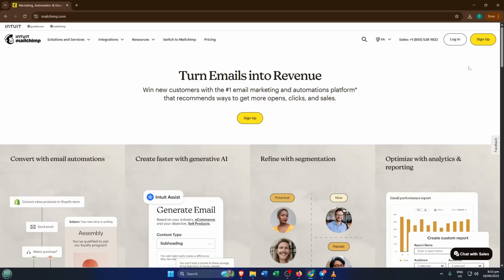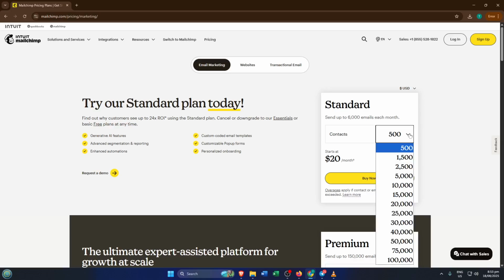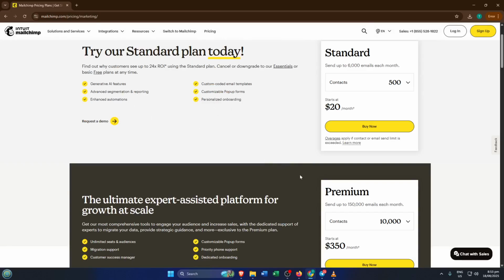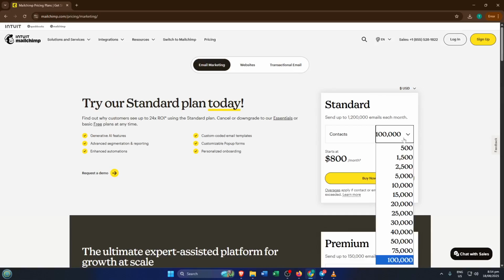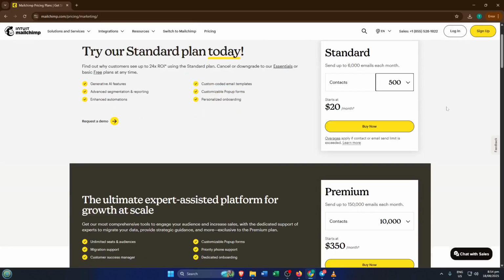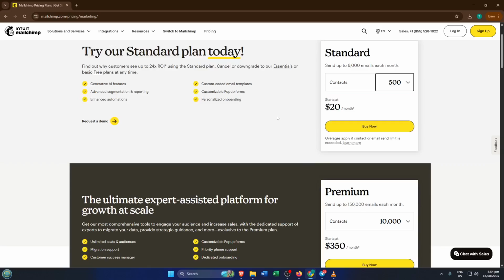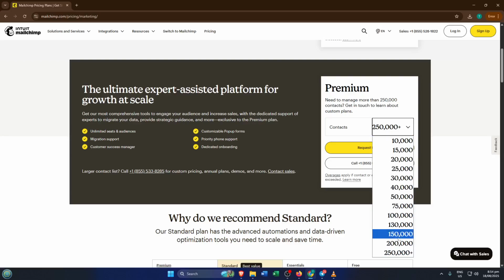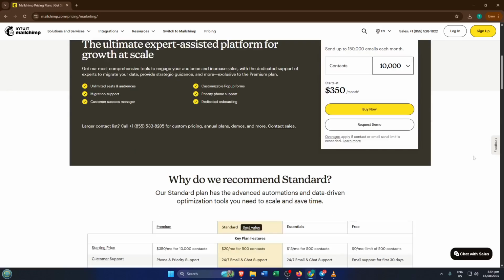Mailchimp Pricing Plans (mailchimp Pricing Explained) (Beginner-Friendly Trick) (2026 Method)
Wondering which Mailchimp pricing plan is right for your business? In this detailed tutorial, we'll break down each Mailchimp pricing tier, including Free, Essentials, Standard, and Premium plans. Learn about key features, subscriber limits, email sends, automation tools, and advanced analytics available with each plan.

This tutorial covers Mailchimp on both web and desktop platforms, ensuring you understand how pricing impacts your workflow.